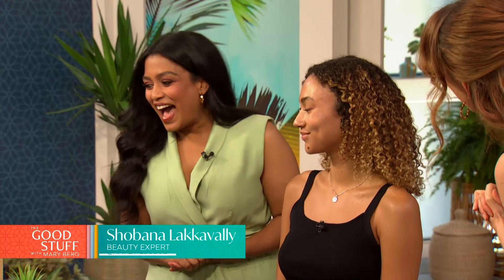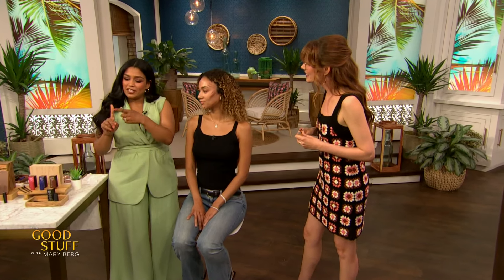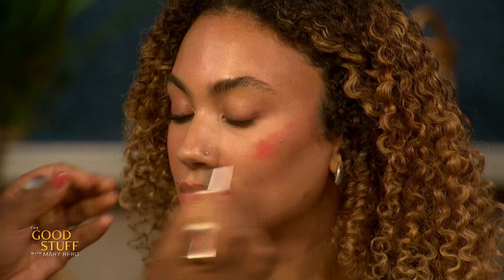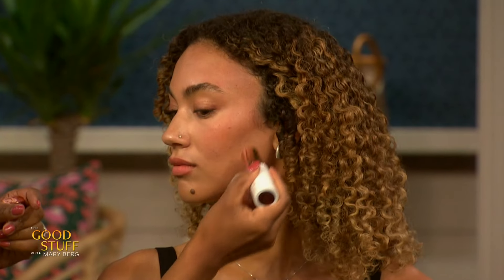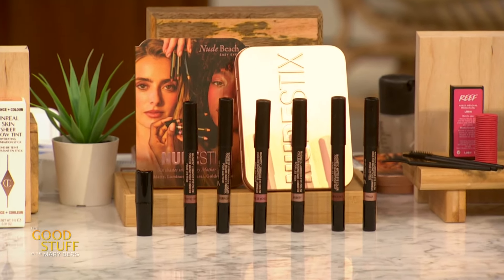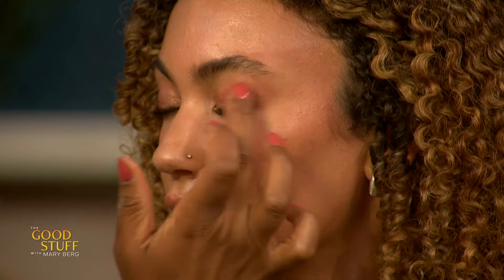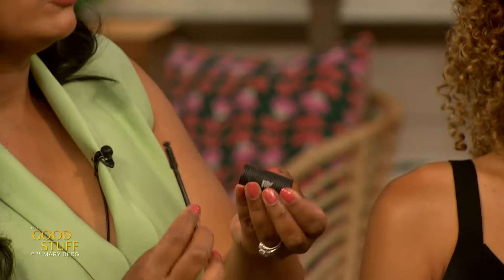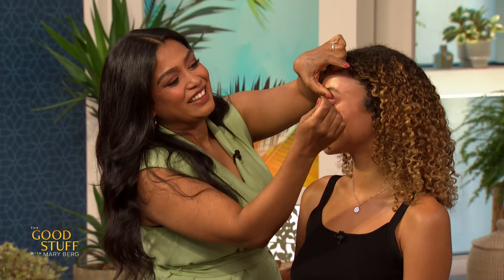Create an Effortless, Natural Makeup Look with Stick Makeup | The Good Stuff with Mary Berg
Beauty expert and makeup artist Shobana Lakkavally is here today to show us how to create an effortless natural makeup look that can be created with stick makeup.